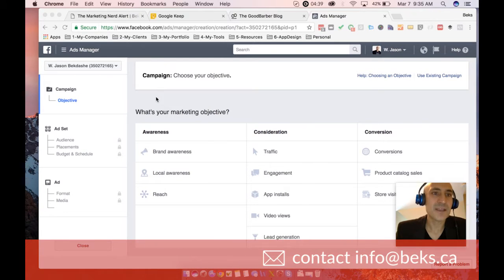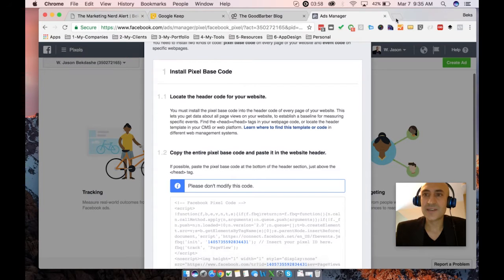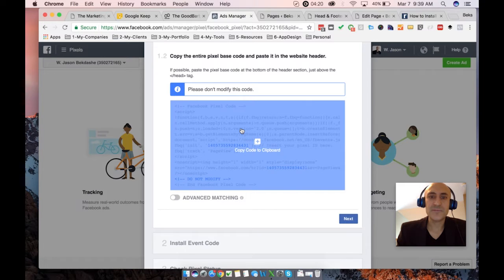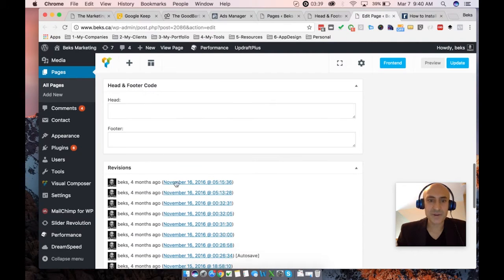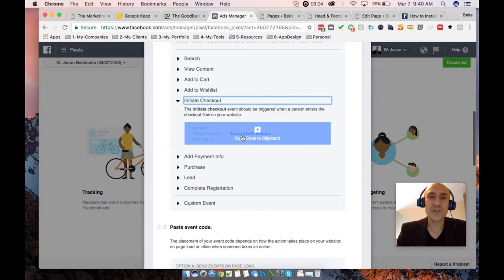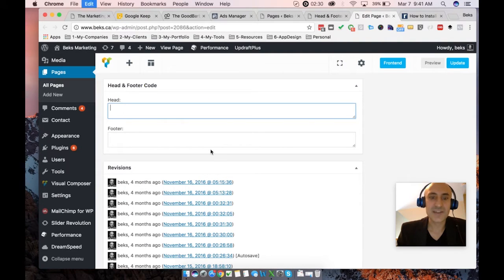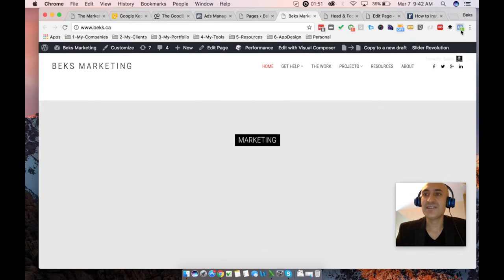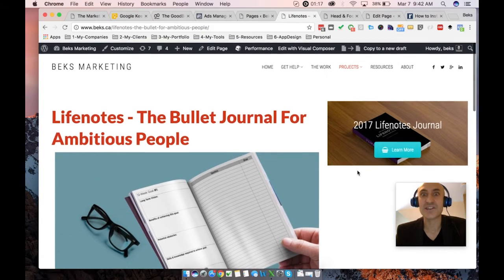Adding Facebook Pixels Into Your Wordpress Website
This video walks you through adding pixels to your Wordpress website.
You'll need to sign up for Facebook Ad Manager. Under ad manager dropdown, you'll find the option "pixels" under assets. Create a pixel. Next, go to your Wordpress site, go under plugins and look for a plugin called AddFunc Header & Footer. Install it. Now go to settings in your Wordpress menu, and install the base pixel code (found under "set up pixel") on your pixel manager dashboard in Facebook. Almost done! Now go to install event code, and choose the event code that you'd like to trigger. Copy that, and navigate to the Wordpress page that you'd like that trigger to be on in edit mode. Scroll down to the bottom of the page and you should see options for header and footer scripts. Just past the event code on that page, save and you are done!